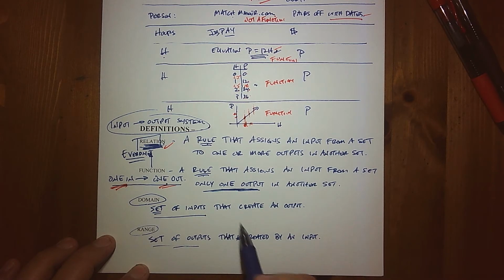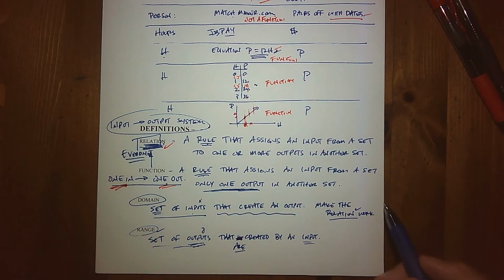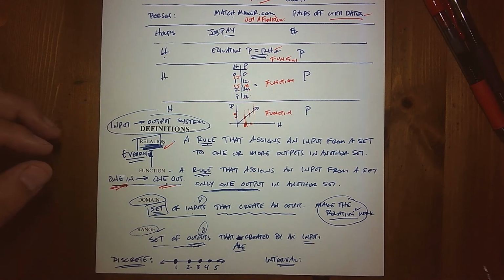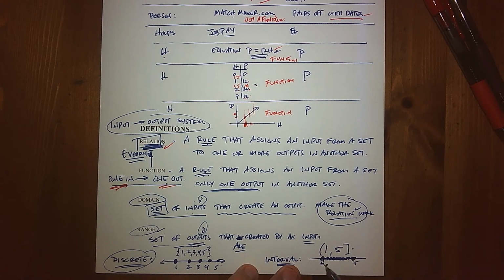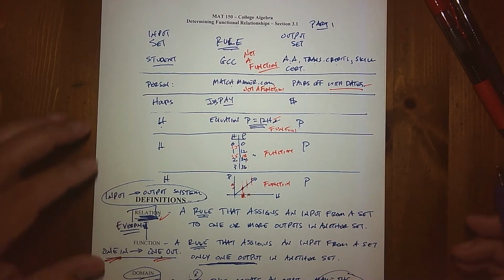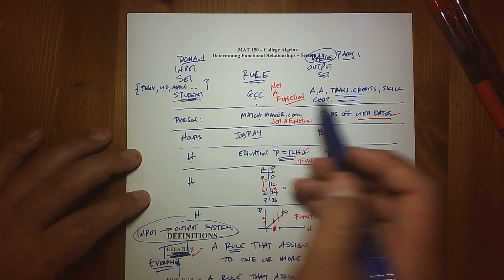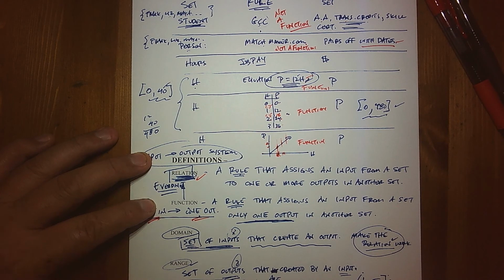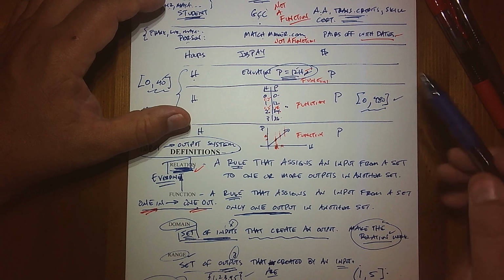MAT 150 Section31Part1 Domain and Range Definition